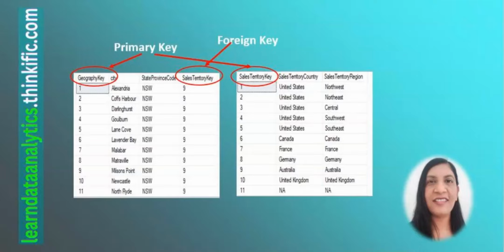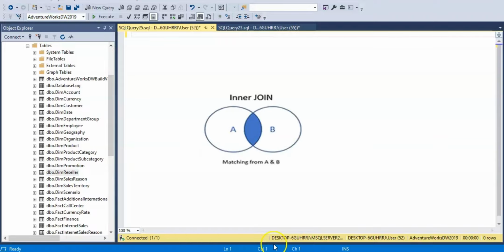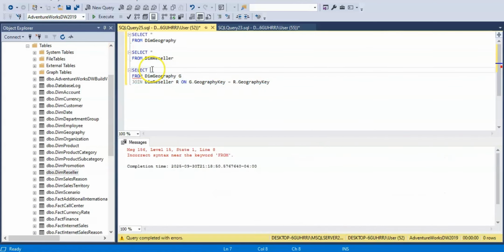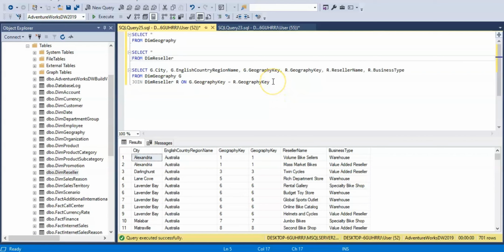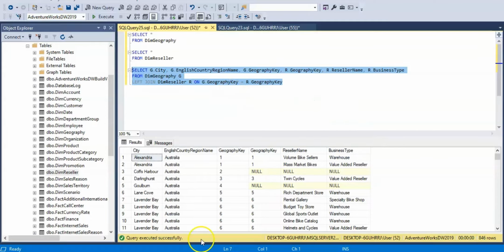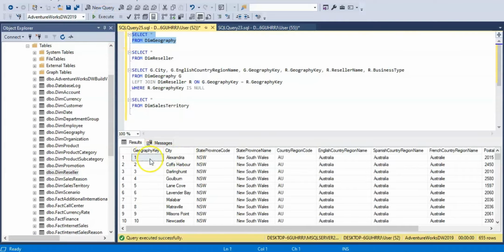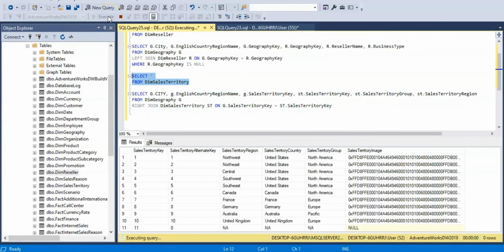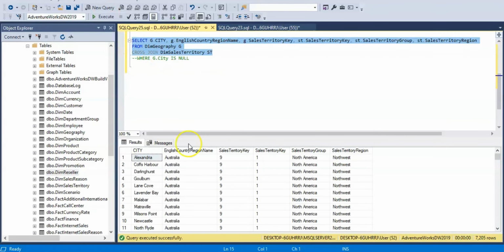Understand SQL JOINs: See How Your Data Connects!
This video explains SQL joins in detail theoretically and by real time examples!!

Solved:
sql joins
joins in sql
learn sql joins
type of sql joins
sql left joins
sql joins diagram
sql joins in hindi
joins tutorial
multiple sql joins
sql joins examples
sql outer joins
sql server joins
sql types of joins
sql joins with example
sql multiple joins
joins in sql server
how to do joins in sql
explain joins in sql